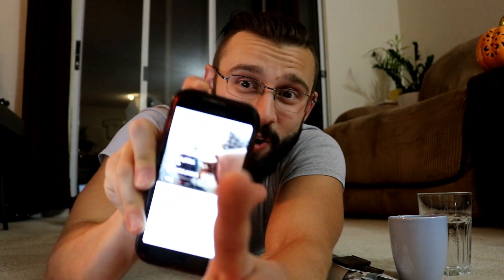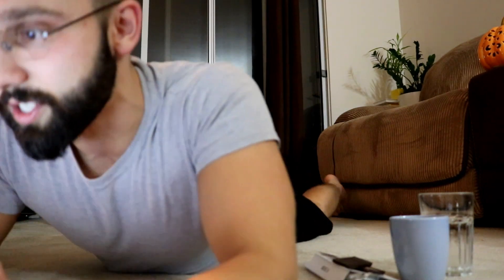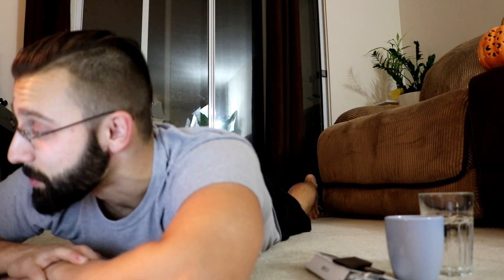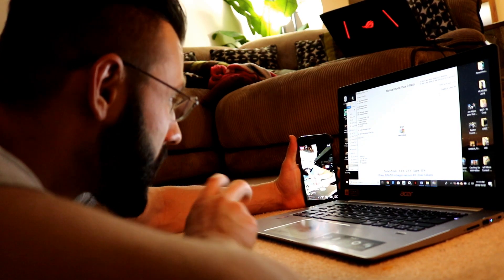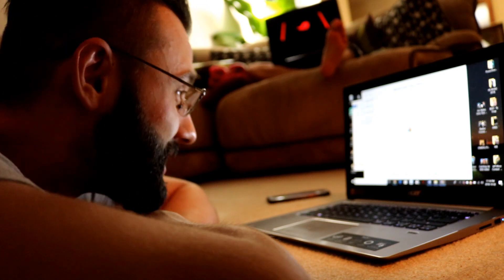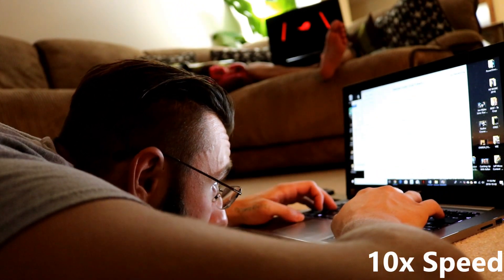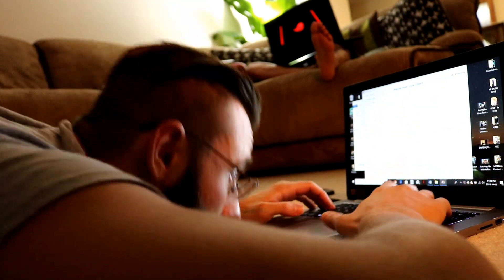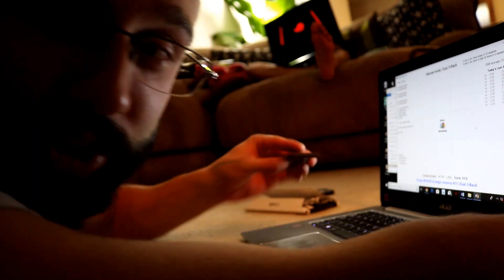DUAL N BACK TRAINING #2 | NEUROHACKING EXPERIMENTS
In this video I take you through Dual N' Back training which is a gamified training system that has been integrated into my cognitive enhancement program lead by Ben Switzer of True Focus to help me rewire the neural pathways in my brain which is very similar to a workout for my brain or stressing my brain like a muscle!